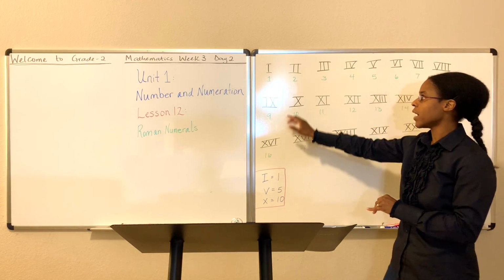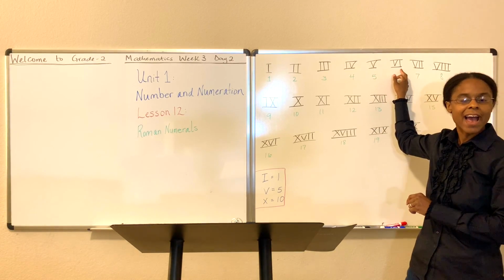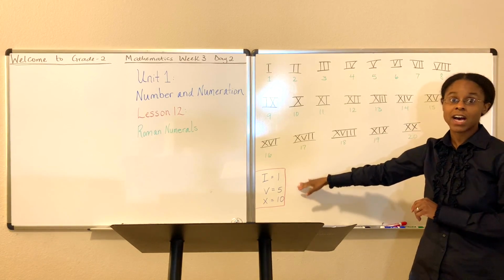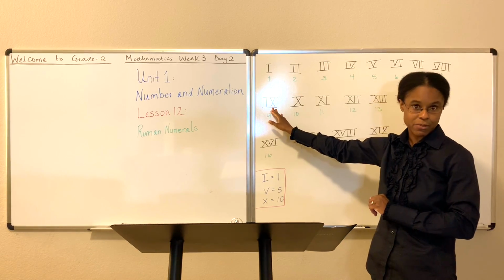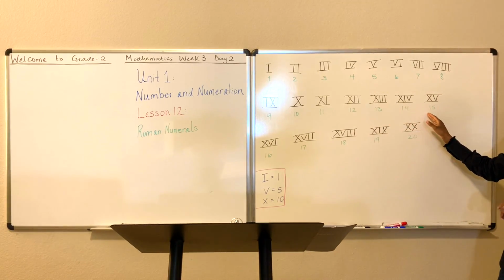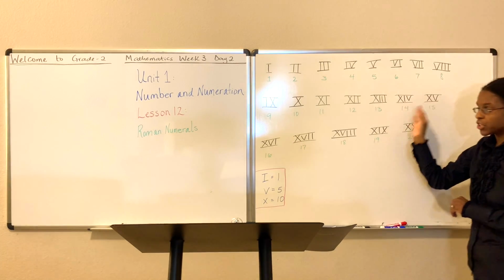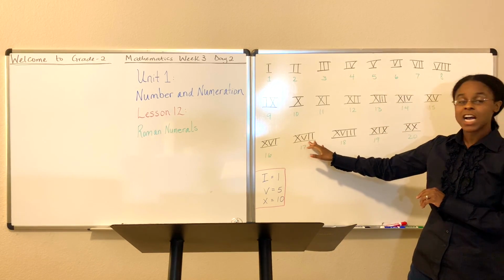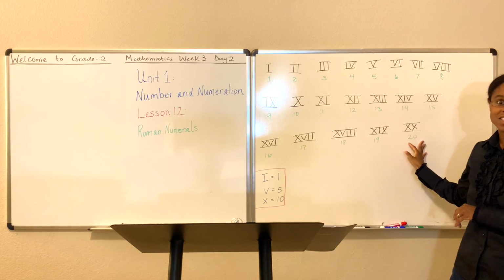📜🔢 Roman Numerals Made Easy! | Grade 2 Math Week 3 Day 2 🕮✨ | HeroesMart Academy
🙏 We open with prayer, then dive into Grade 2 Math Week 3 Day 2 at HeroesMart Homeschool Academy with Mrs. Nita! Today’s lesson covers Roman numerals—the ancient number system invented by the Romans. You’ll learn to:
1️⃣ Recognize the basic symbols: I = 1, V = 5, X = 10
2️⃣ Use additive (VI = 6) and subtractive (IV = 4, IX = 9) rules
3️⃣ Build numbers from 1 to 20 (e.g., XII = 12, XIV = 14, XIX = 19, XX = 20)
4️⃣ Convert between Roman numerals and our modern digits

✏️ Practice Challenge: Convert your age (or your house number!) into Roman numerals and share it in the comments to show off your new skills.